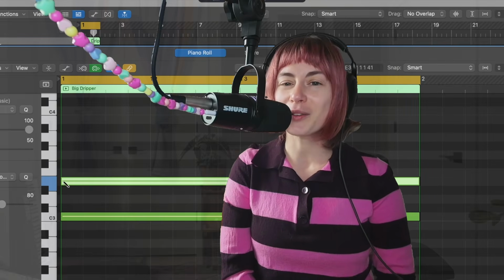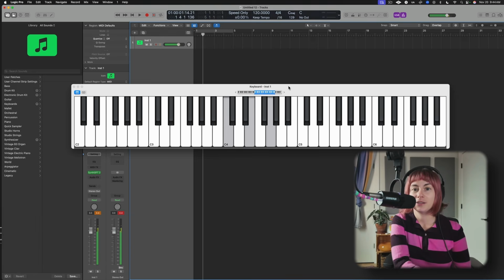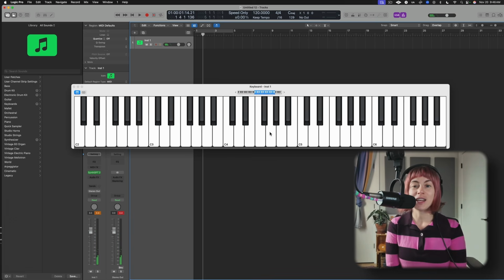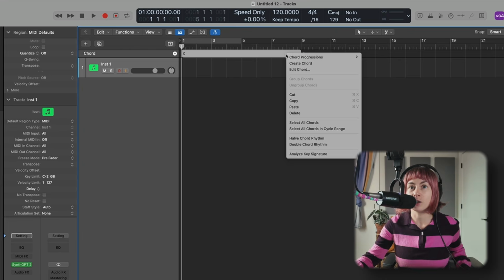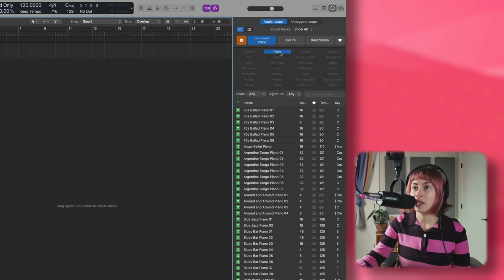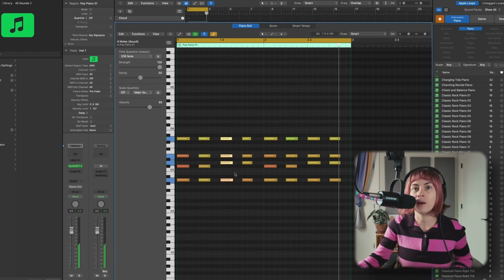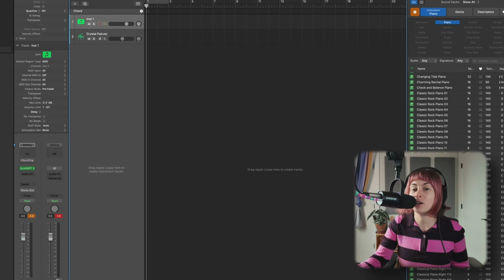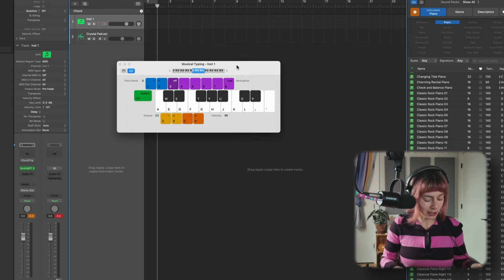How to Make Your First Chord Progression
DAY 1 — CHORDS MADE EASY | Four Essentials Series

Welcome to Day 1 of the Four Essentials. Today we’re breaking down chords in the simplest way possible. If you’re a beginner, this will make everything finally click.

In this video, I walk you through what a chord is, what a chord progression does, how major and minor chords work, and how many steps are between each note. I also show you how to build your first chords from scratch, how to create a simple four-chord progression, how to use MIDI loops for inspiration, how Chord Trigger works in Logic, and how to draw chords in the piano roll.

By the end of this video, you’ll have a real chord progression you can use to start building your song.

This is Day 1 of 4.
Day 2 is bass.
Day 3 is drums.
Day 4 is melodies.

If you’re following along with the series, you’re going to have a full musical idea built by the end of the week.